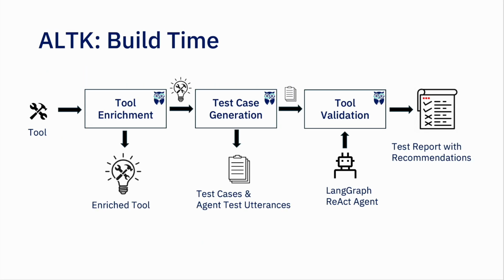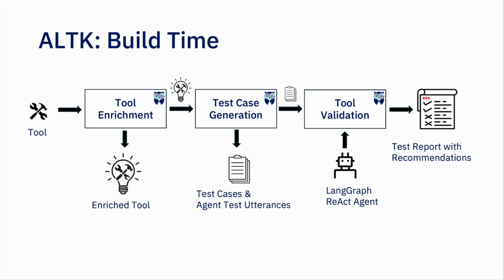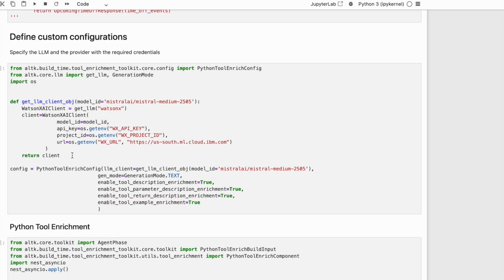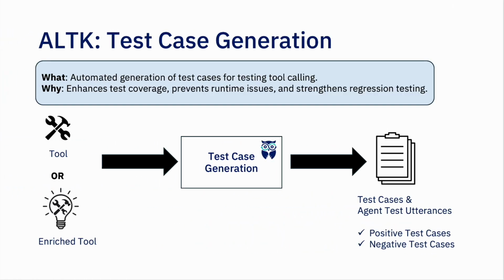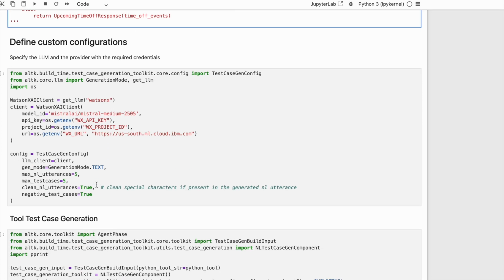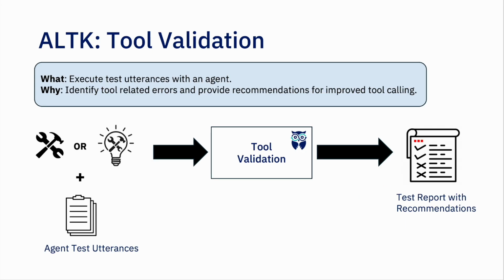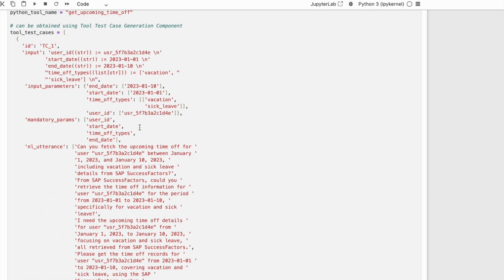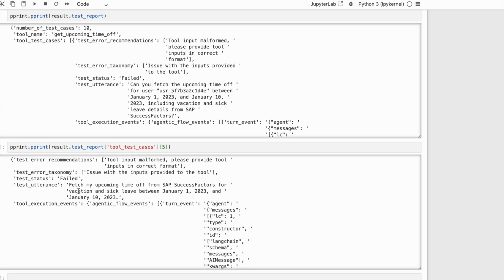Make your tools more robust with ToolOps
Is your agent struggling to call or choose tools? This video shows how to use one of ALTK's ToolOps component. ToolOps introduces Tool Enrichment, Test Case Generation and Tool Validation for more robust tool calling.